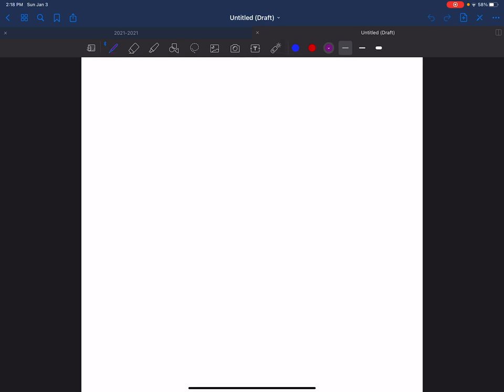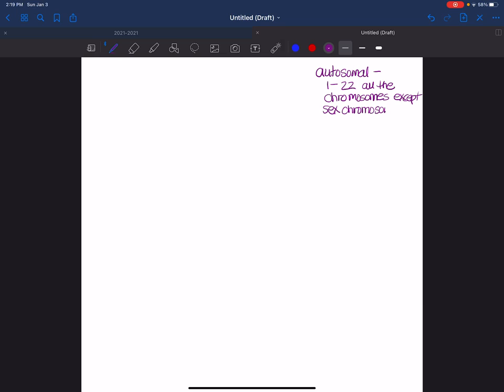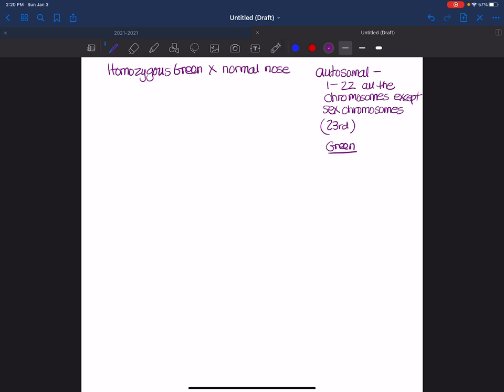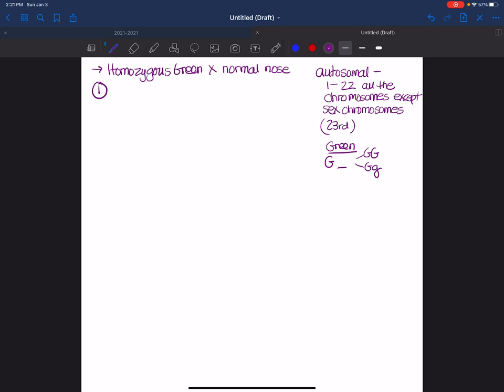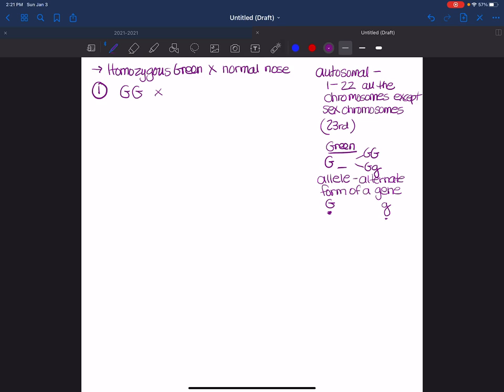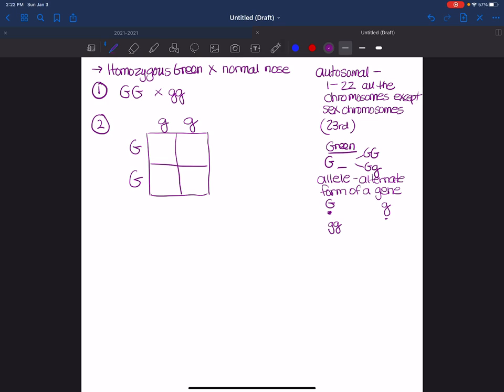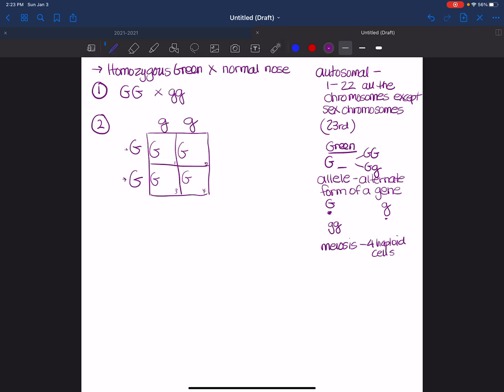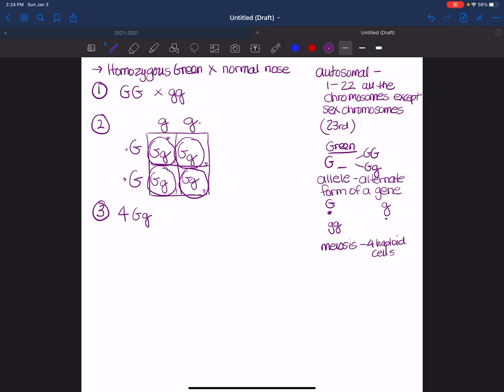Mono hybrid ex 1